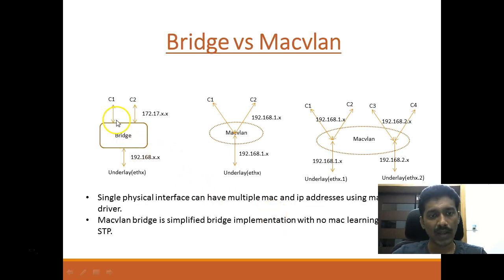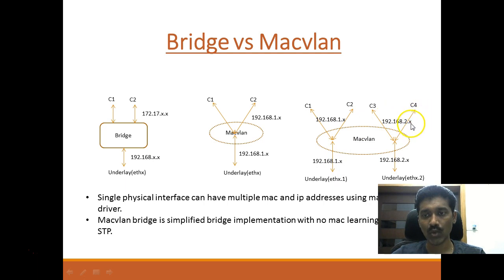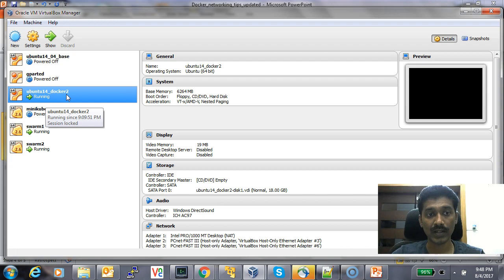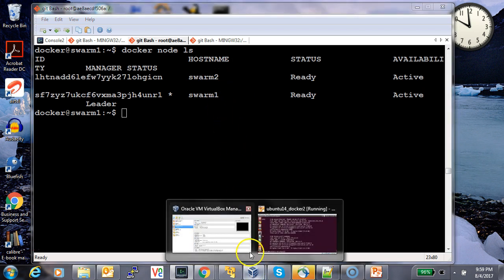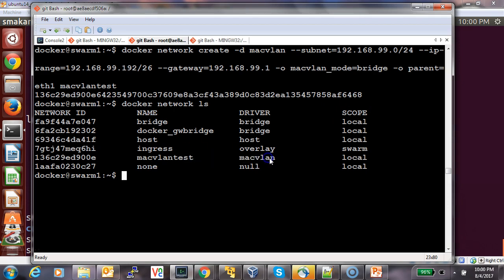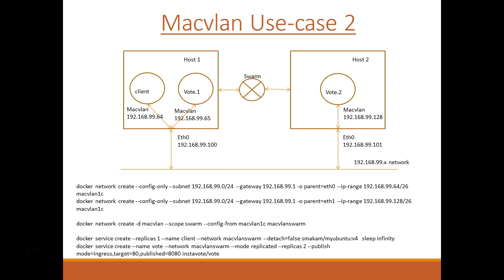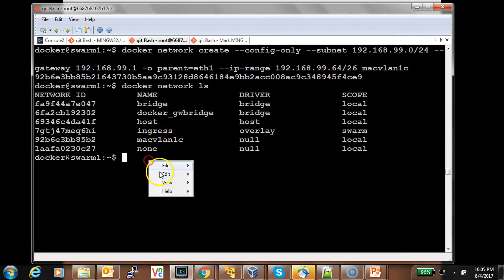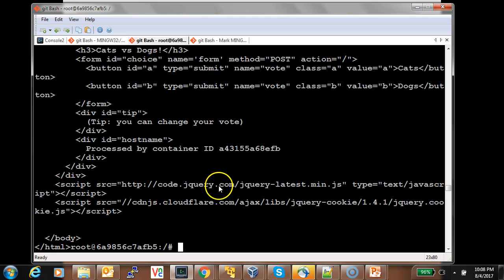Docker Networking Tip - Macvlan driver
This video covers basics of Docker Macvlan driver, use-cases and demo of 2 use-cases.